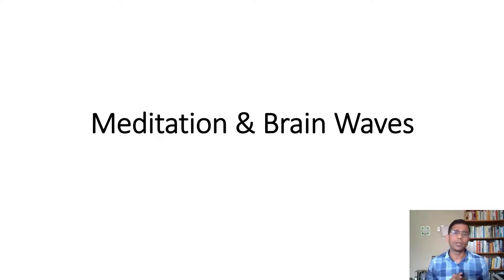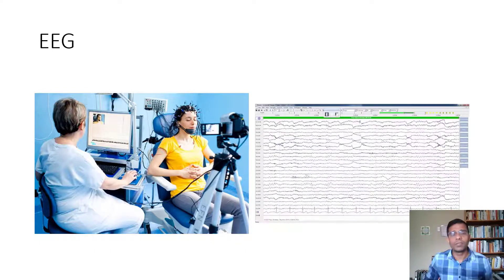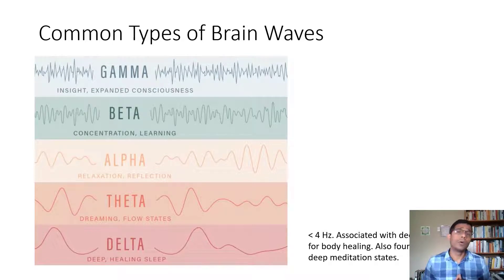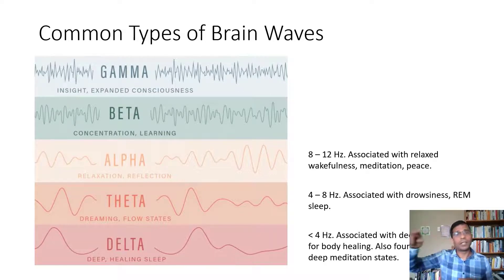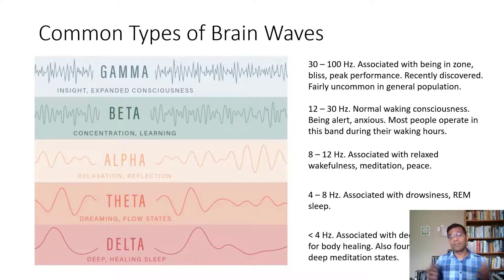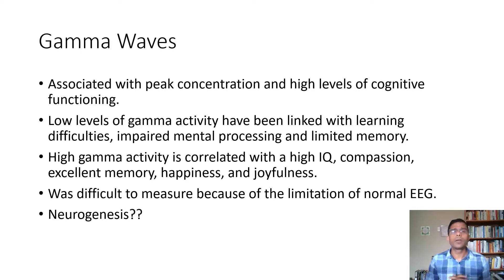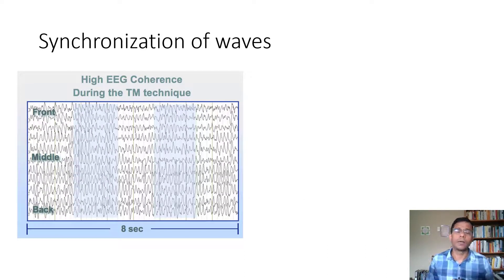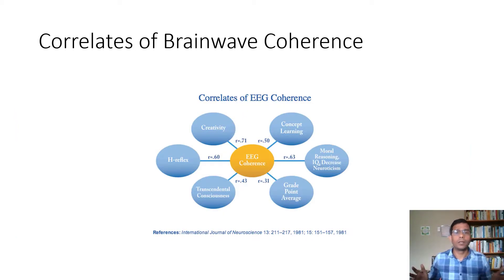Meditation Brain Wave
A short lecture on how meditation affects brain wave patterns